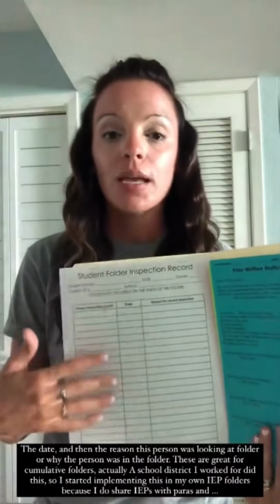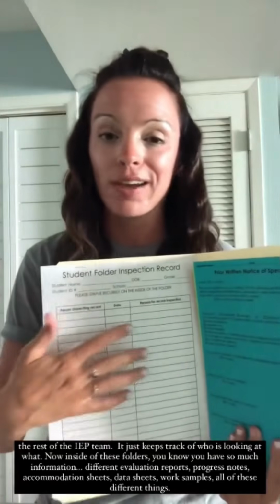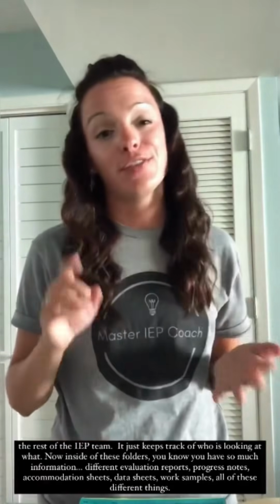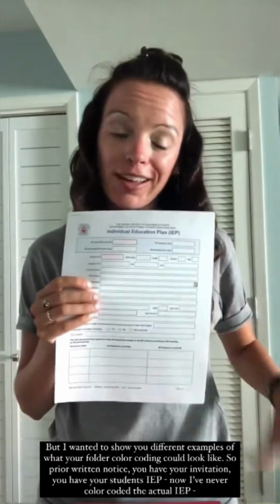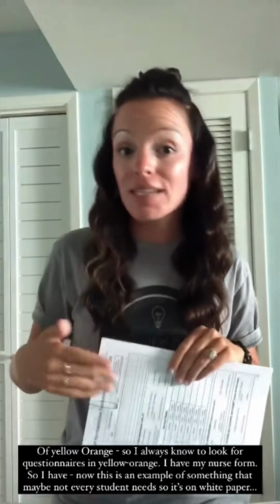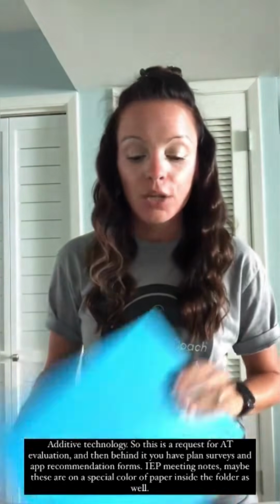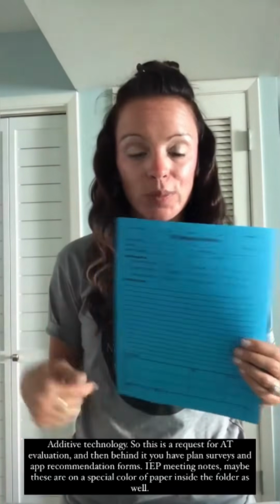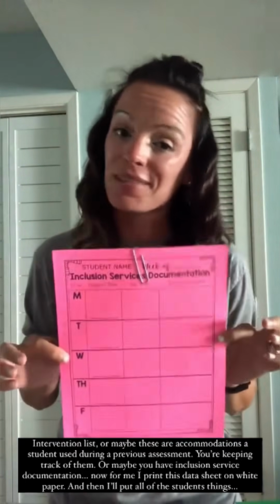IEP Color-Coding System: Organize Folders Fast (Forms, PWN, Questionnaires, FBAs and More)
Drowning in white paper? In this quick how-to, Stephanie shows her IEP paperwork color-coding system so you (and your team) can find progress notes, PWNs, questionnaires, nurse forms, FBAs/BIPs, and evaluations in seconds—no tabs needed.

You’ll learn
• A simple color key for the most-used IEP documents
• What goes on the front “IEP snapshot” for instant reference
• How to set up check-in logs when others access the folder
• Tips for passing organized files to the next grade/school
• What to print in color (and what stays white) to save time & copies

Quick start
• Pick 5–7 colors (ex: yellow = parent/student questionnaires, purple = nurse forms, red = FBA/BIP, orange = gen ed input, blue = invitations/meeting notes).
• Print new docs on their color; keep IEP itself on white.
• Add a folder front “snapshot” with dates, eligibility, next IEP/eval, accommodations at-a-glance.

✏️ Feeling overwhelmed by paperwork, progress monitoring, and all the IEP things?
You don’t have to do it alone. Tune in to The Intentional IEP Podcast and get the clarity + confidence you deserve.